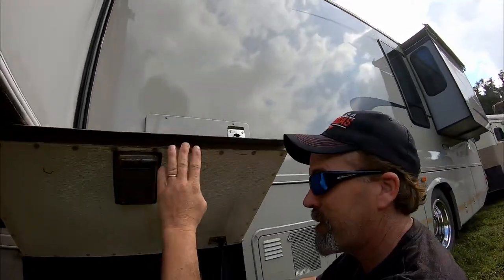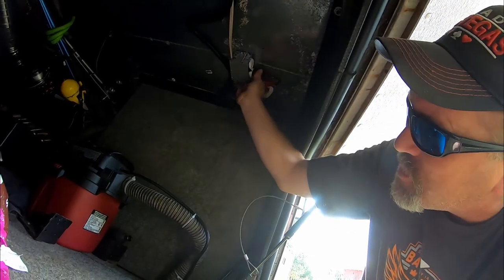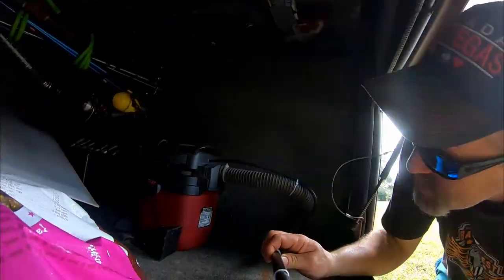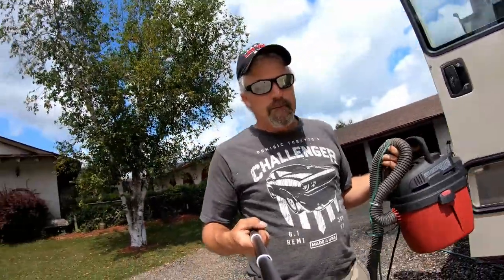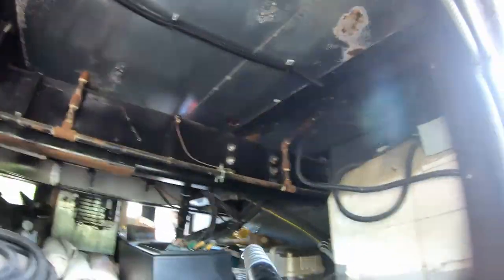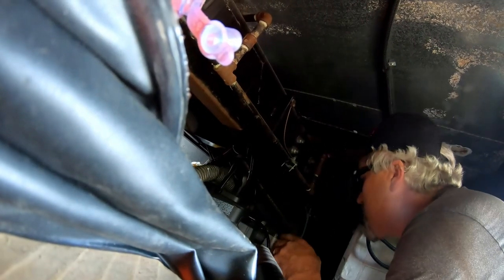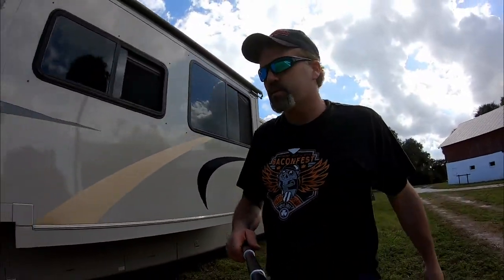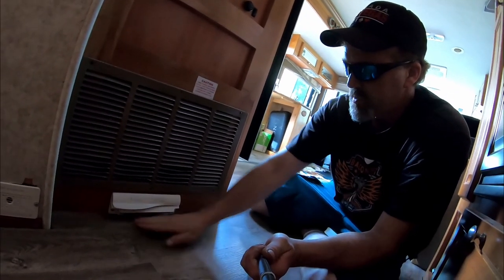DIY central vac install in your RV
Here is our cheap way of having the luxury of central vac in our rv. Are you tired of carting around a dustpan.  Just sweep dirt to the trap door in your floor and voila dirt gone.  All under 50$ ca.
Loco Lobo /madness is everywhere
All night/unknown